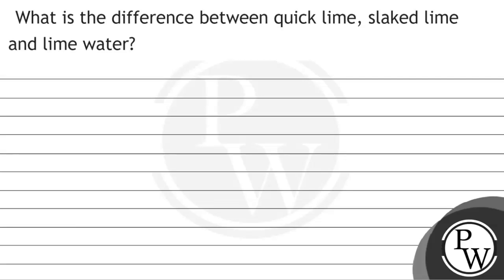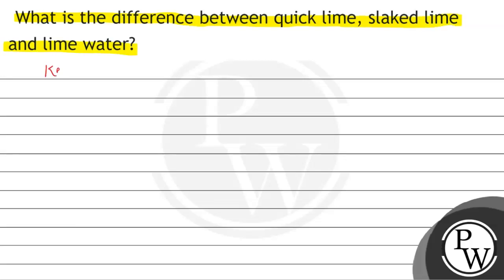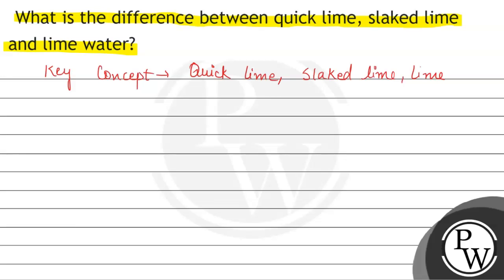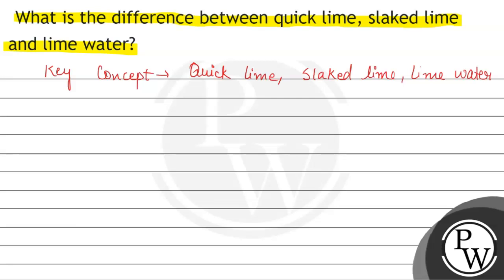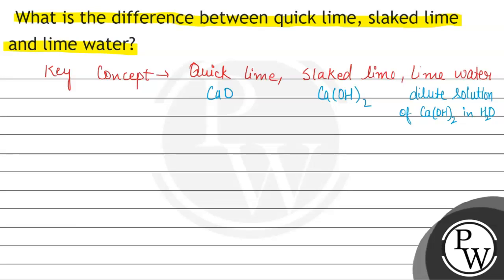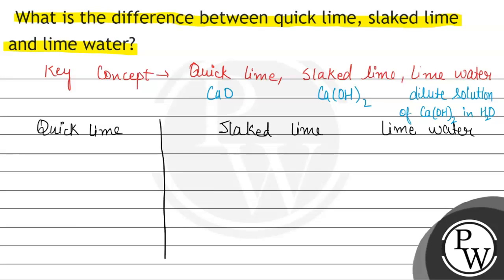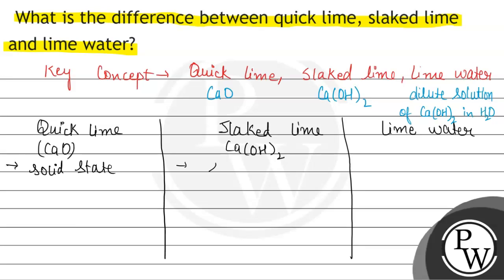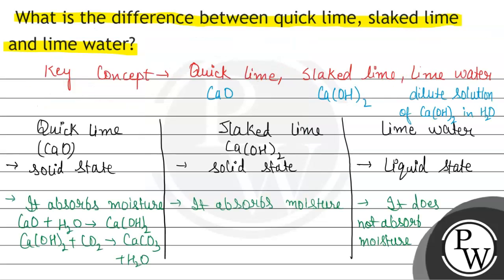What is the difference between quick lime, slaked lime and lime water?